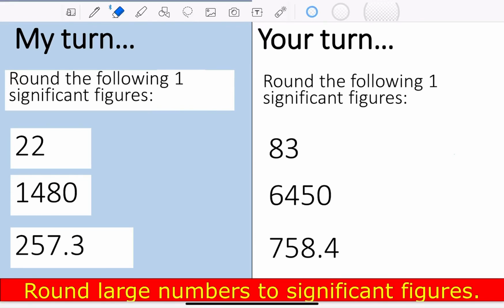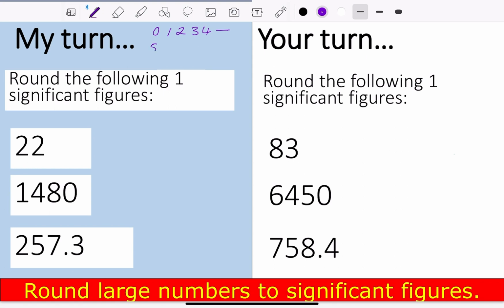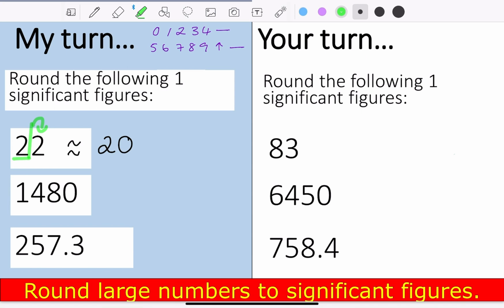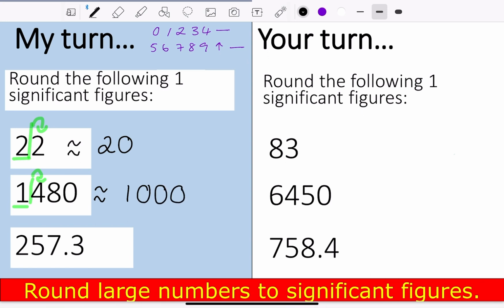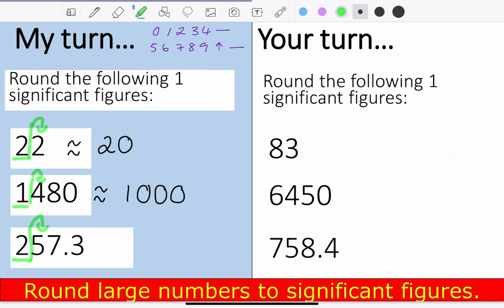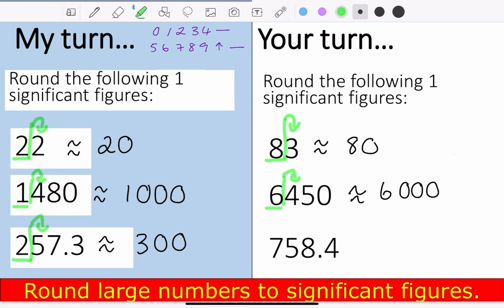Rounding to 1 Significant Figure